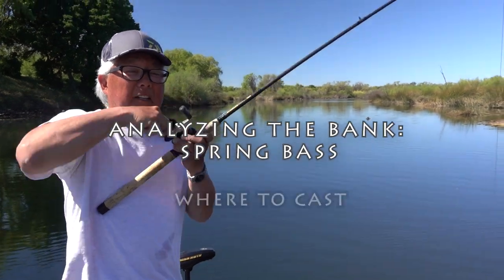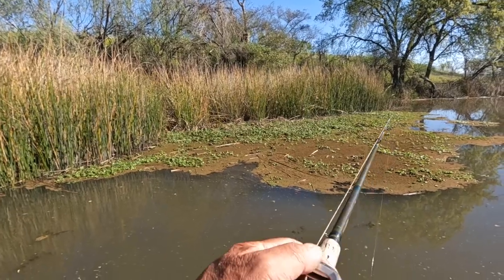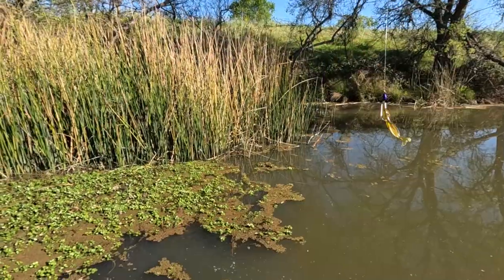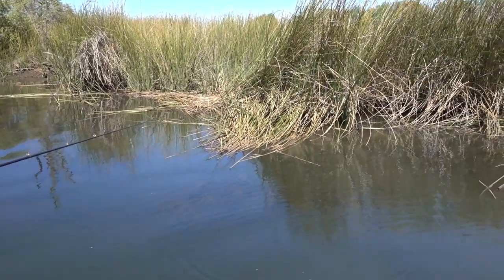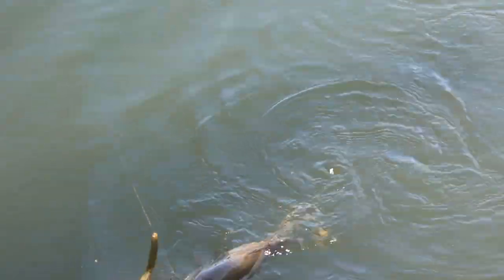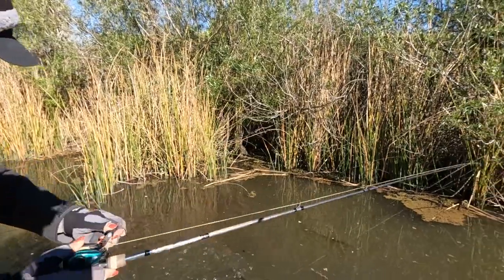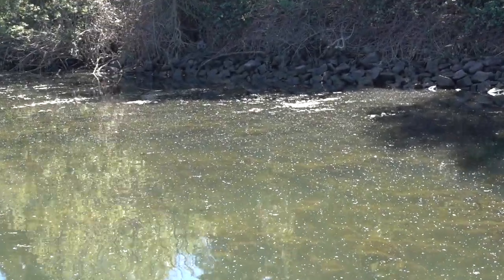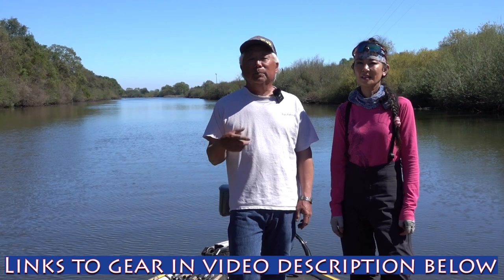Senko, Brush Hog & Chatterbait (WHERE TO CAST) | Episode #2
Spring is an iconic time in the bass fishing realm as the big bass come into the shallows to feed heavily and prepare to spawn. This is the time of year you have the greatest chance of landing your personal best. In this video, I'll go through our fishing day with my producer Denise and explain why we fished each area and chose those specific lures.

As the bass come up to search out spawning grounds, they'll be feeding close to the bank. But during the cycle of the tides, they'll also move into the grassy areas so you need to understand how water movement dictates where the fish will be located.

I'll go through the lures that work best for wood, tules and pennywort. Understanding how tides affect the location and bite is critical and I'll cover how I use tides times to determine where I'll fish that day and which lure to throw.

This is the first in a two part series of Spring Bass:

1. Episode 1: HOW TO Locate & Catch Spring Bass - Teaching TIDES & LURES for Wood, Tules & Pennywort
2. Episode 2: HOW TO Locate & Catch Spring Bass - Techniques Fishing Down the Bank

MUSIC CREDITS

Happy Claps And Whistle by Amir Madani Rascado: I9OY9UBWP34HWRWR
Sandy Beaches by Daniele Musto: FKEHMNWDKNUMFQFW
Let's Get Together by Lunareh: XNST0FEV0BMKPECJ